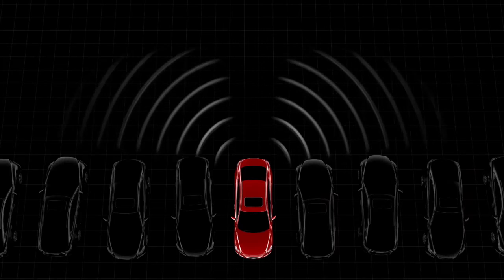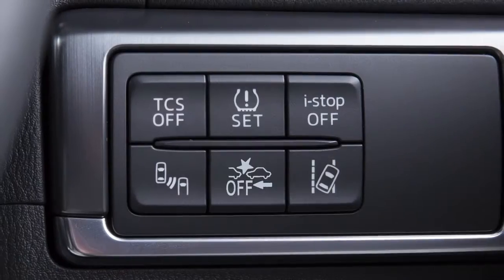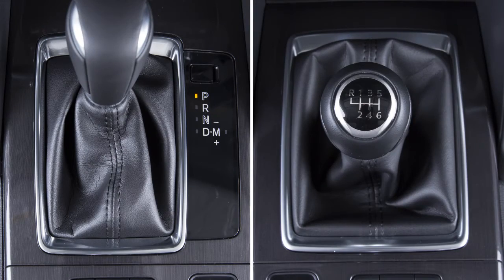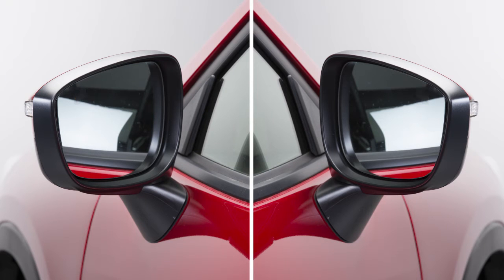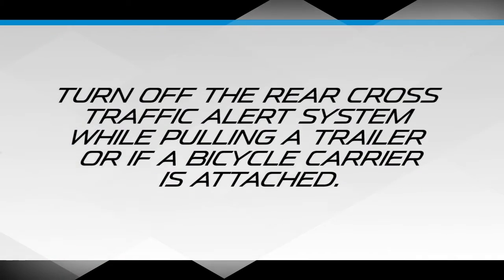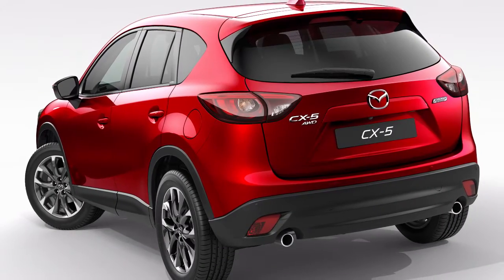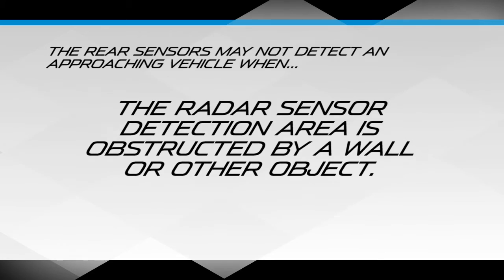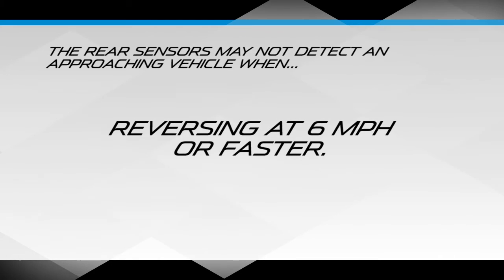Rear Cross Traffic Alert (RCTA) - Mazda i-ACTIVSENSE Safety Features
The Rear Cross Traffic Alert system will notify you of vehicles approaching from the side when you are backing out of a parking space or garage. Discover how the system is enabled and how it alerts you to the presence of an approaching vehicle.

Rear Cross Traffic Alert is available for all carlines (if equipped).
*Features may very per country.